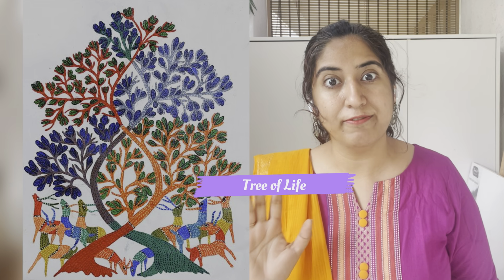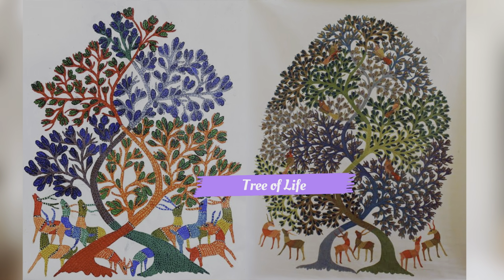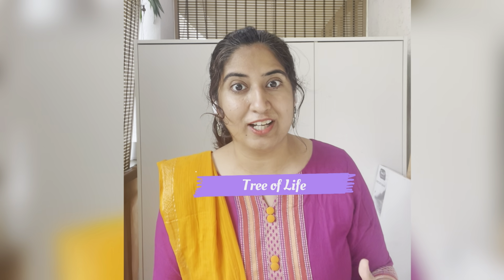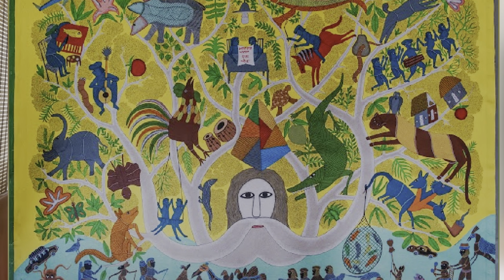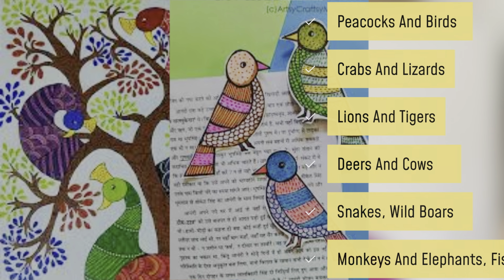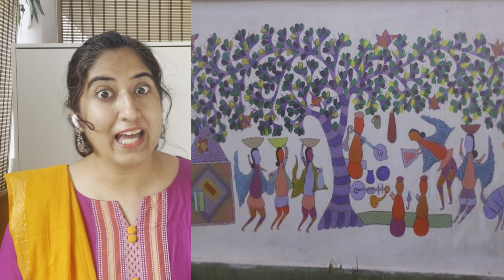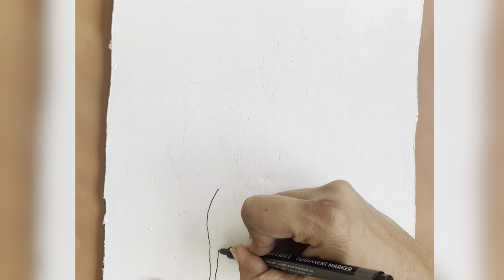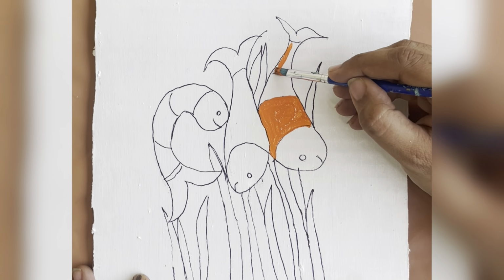How to paint Gond Art, Easy Painting for beginners with explanation about this folk art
How to draw Gond art step by step on a cardboard, easy painting for beginners with explanation about this art form, its origins, motifs and typical patterns.

Gond painting is a tribal art form from Gond or Bhil Tribes from Madhya Pradesh, this art form celebrates nature and its flora and fauna. It uses easy motifs, bright vibrant colors, and repetitive  patterns of Dots, Dashes, fish scales to convey vitality and motion in their artwork.   In this tutorial I am covering the following :

0:00 Introduction
0:38 What is Gond Tribal Art
1:34 Typical Patterns of Gond Art
1:48 Subjects in Gond Art
2:23 Easy Gond Painting on Cardboard - Step by Step tutorial
10:08 Final Painting

Materials used:
1. Carboard square (8x8 inches)
2. Acrylic Colors - Orange, Blue, Grey, Yellow, Black, White
3. Paint brush - Any round brush for coloring, and a thin 00 brush for outline
4. Black Marker